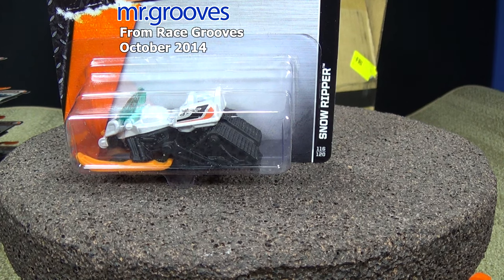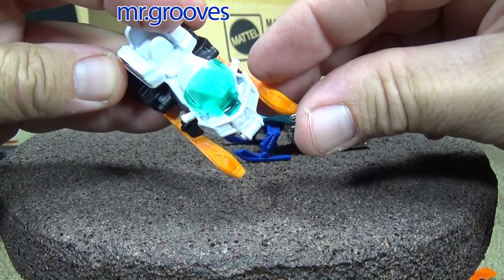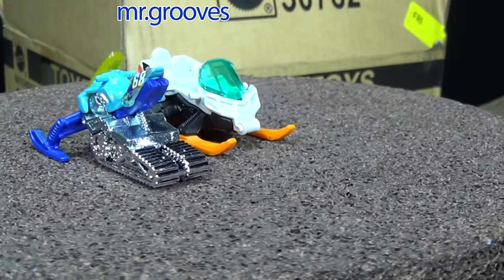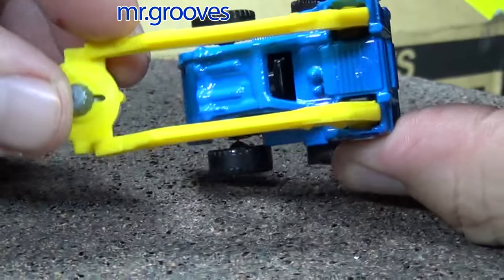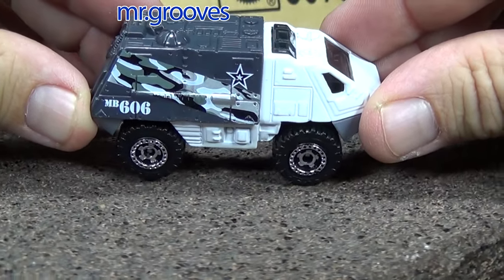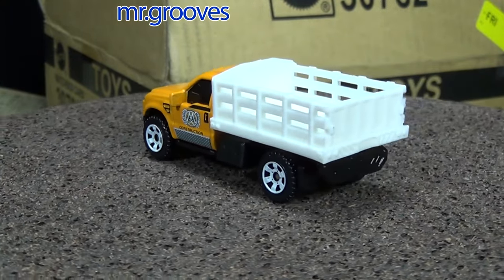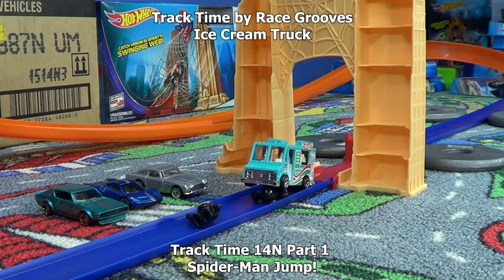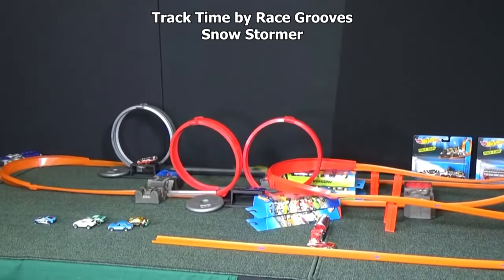Snow Ripper vs Snow Ride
Both of Mattel's major 1/64 scale brands have released snowmobile-type vehicles. I compare the Hot Wheels Snow Ride with the Matchbox Snow Ripper. Near the end of the video, I also show the Hot Wheels Snow Stormer. In between, I show some Matchbox models with moving parts. The Drill Digger and Armored Recon Vehicle aka Armored Response Vehicle.

All of the Matchbox models came from the 2014 M case
Matchbox 2014 M Case Matchbox Unboxing. This Snow Ripper video was bonus content after the unboxing.

I showed snippets from these two Track Time videos!

►Race Grooves family of channels include Race Grooves, Track Time, Race Grooves Gaming, Marble Grooves, mr.grooves and more!

0:00 from Race Grooves, October 2014
0:33 Matchbox Snow Ripper
1:03 Hot Wheels Snow Ride
2:24 Rotating Display Stand
2:43 Custom surface (video link below)
3:14 Matchbox Drill Digger
4:21 Matchbox Armored Recon Vehicle (Armored Response)
5:14 Hey! What was that!
5:49 Ford F-350 Stake Bed Truck
6:53 Stay on the sidewalk! (Track Time 14N P1)
7:27 Snow Stormer (Track Time 15J)